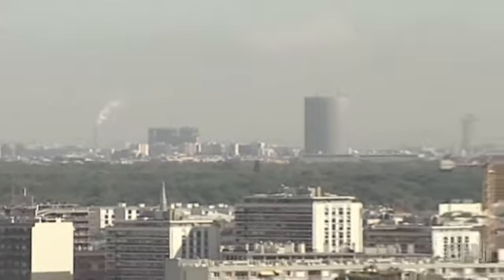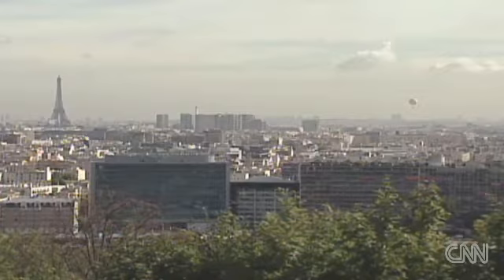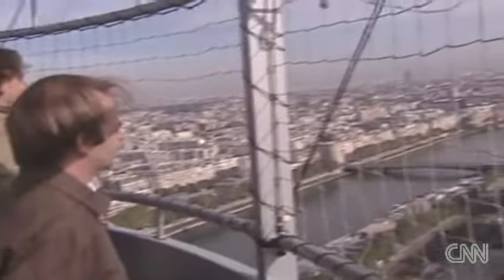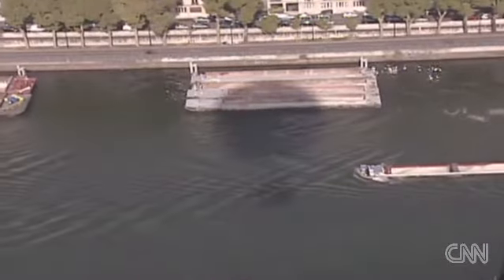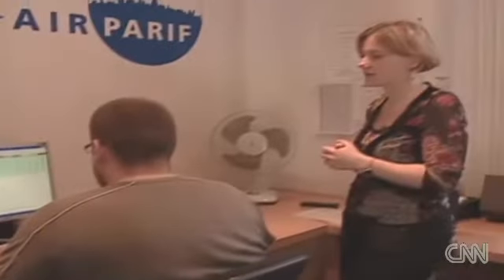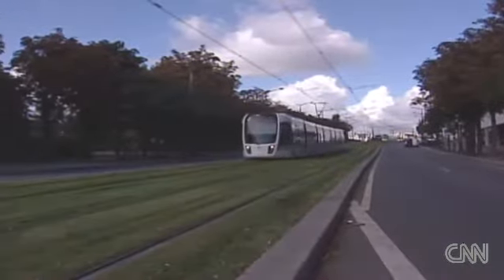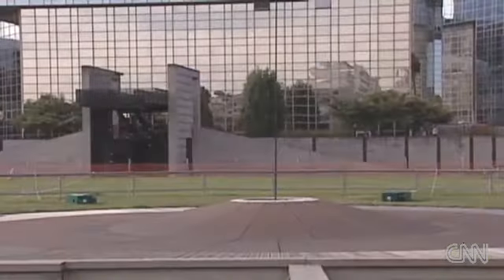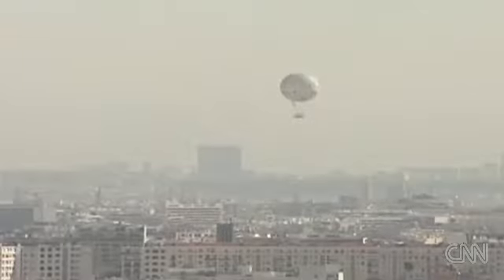A balloon like no other